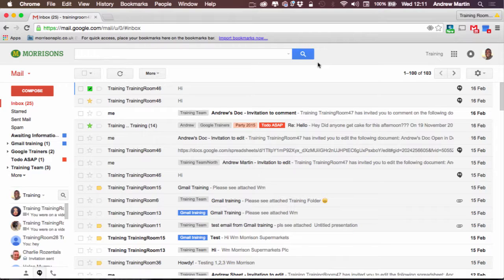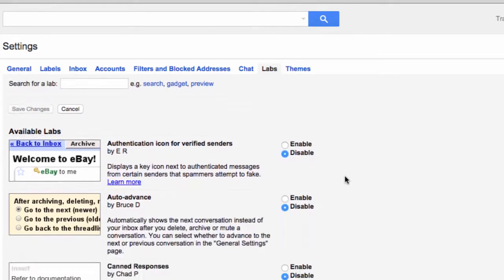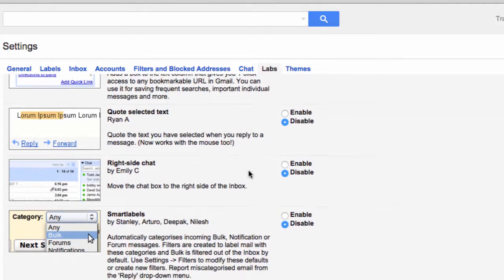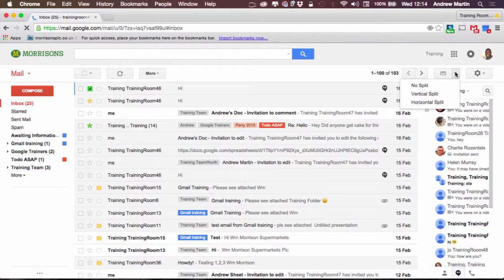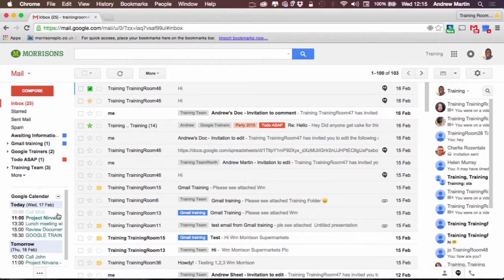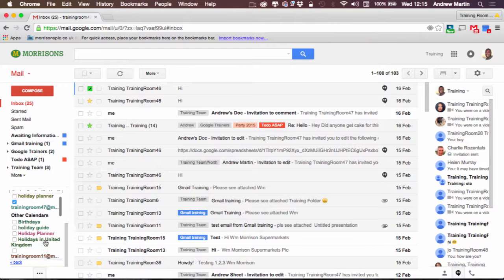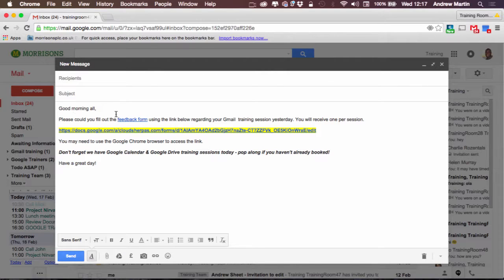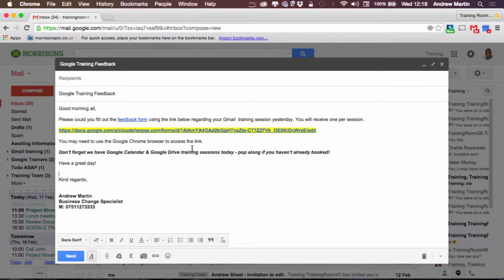20 Useful Labs to make Gmail great